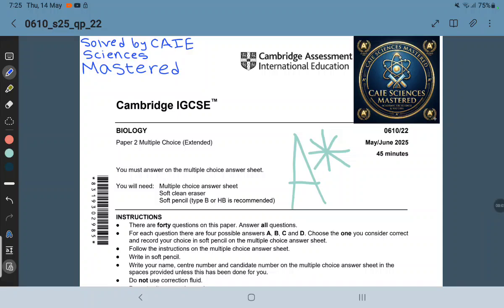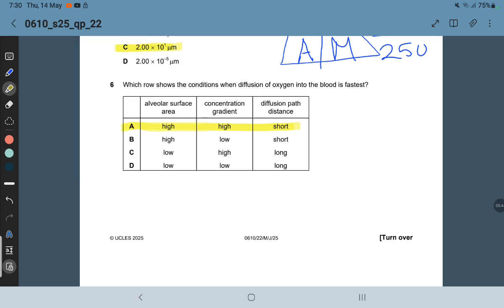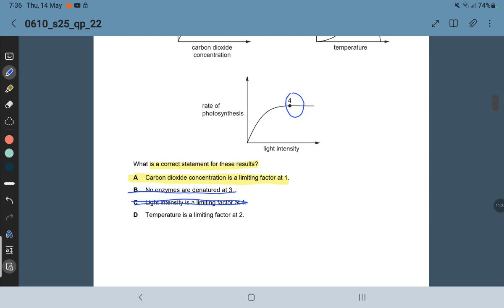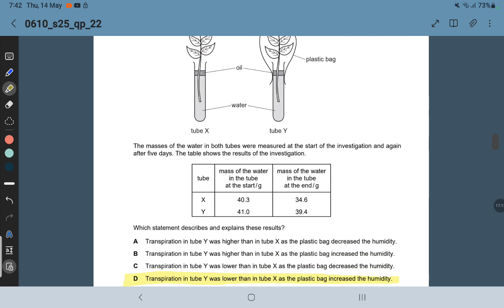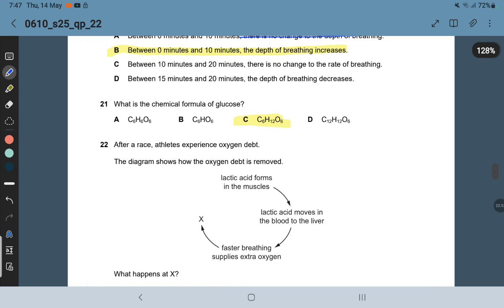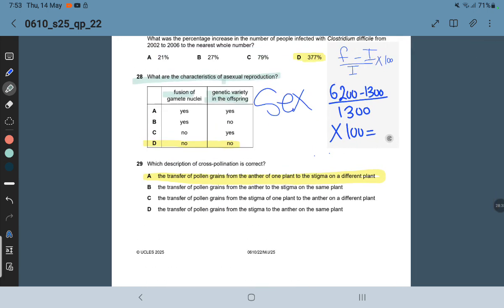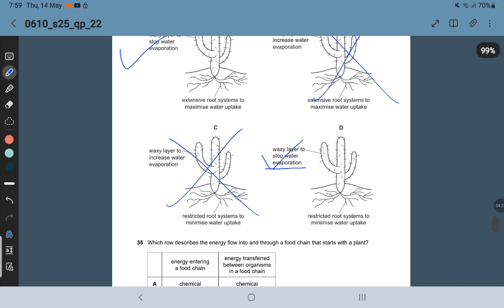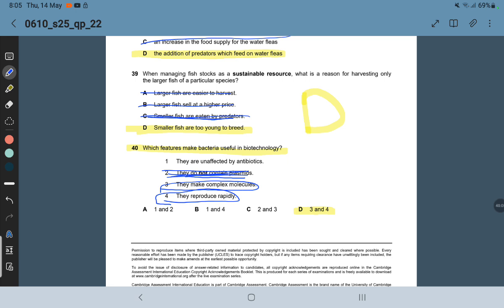CAIE May/June 2025 Paper 2 Variant 2 | EVERY Question FULLY Explained |WITH TIMESTAMPS💫💫🌟🌟🎖️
Chapters:
0:00 - 0:26 - Intro & answer color key
0:27 - 1:49 - Q1: Characteristics of living organisms (MRS GREN)
1:50 - 2:42 - Q2: Least closely related species (DNA base sequences)
2:43 - 3:36 - Q3: Single-celled organism with chloroplast & nucleus (Protoctist)
3:37 - 4:26 - Q4: What is a leaf? (Levels of organization)
4:27 - 5:42 - Q5: Microscope magnification calculation (I = A x M)
5:43 - 8:00 - Q6: Fastest diffusion of oxygen into blood
8:01 - 9:41 - Q7: Osmosis in potato cylinders
9:42 - 10:01 - Q8: Definition of an enzyme
10:02 - 13:27 - Q9: Limiting factors in photosynthesis
13:28 - 13:45 - Q10: Cell labelled X in leaf cross-section
13:46 - 14:36 - Q11: Physical digestion in the digestive system
14:37 - 15:48 - Q12: Lipase substrate and products
15:49 - 16:26 - Q13: Function of microvilli in small intestine
16:27 - 17:03 - Q14: Features of xylem vessels (dead tissue)
17:04 - 18:42 - Q15: Effect of humidity on transpiration
18:43 - 19:35 - Q16: Advantage of double circulatory system
19:36 - 19:55 - Q17: Structure separating oxygenated/deoxygenated blood (septum)
19:56 - 21:00 - Q18: Features of a vein
21:01 - 21:32 - Q19: Active vs passive immunity
21:33 - 22:48 - Q20: Effect of exercise on breathing rate & depth
22:49 - 22:59 - Q21: Formula of glucose
23:00 - 23:50 - Q22: Aerobic respiration of lactic acid (oxygen debt)
23:51 - 24:04 - Q23: Which organ produces urea (liver)
24:05 - 24:36 - Q24: Eye lens contraction (Q, R, S)
24:37 - 25:04 - Q25: Which organ produces glucagon (pancreas)
25:05 - 26:34 - Q26: Gravitropism in seedlings
26:35 - 27:56 - Q27: Percentage increase calculation (MRSA bacteria)
27:57 - 28:43 - Q28: Characteristics of asexual reproduction
28:44 - 28:56 - Q29: Definition of cross-pollination
28:57 - 29:35 - Q30: Menstruation & ovulation definitions
29:36 - 31:53 - Q31: Pedigree chart - dominant vs recessive inheritance
31:54 - 32:52 - Q32: How new alleles are formed (mutation)
32:53 - 33:57 - Q33: Artificial vs natural selection differences
33:58 - 34:41 - Q34: Xerophyte diagram (labeled correctly)
34:42 - 35:46 - Q35: Energy flow through a food chain (light vs chemical vs heat)
35:47 - 36:53 - Q36: Pyramid of biomass & pyramid of numbers
36:54 - 37:27 - Q37: Nitrogen cycle - nitrification by bacteria
37:28 - 38:24 - Q38: Population graph - effect of predators on water fleas
38:25 - 39:32 - Q39: Sustainable fishing - harvesting larger fish
39:33 - 40:23 - Q40: Features making bacteria useful in biotechnology
40:24 - 40:47 - Outro | IGCSE Biology Paper 2 May/June 2025
In this video, I walk you through EVERY single question in the May/June 2025 IGCSE Biology Paper 2 (0610/22) step by step. Nothing is skipped. Nothing is rushed. Every answer is fully explained so you understand exactly why it is correct — not just what the answer is.
Whether you just sat this exam and want to check your answers, or you are revising for upcoming sessions — this video covers everything you need.
✅ Every question solved
✅ Every answer fully explained
✅ Mark scheme breakdown
✅ Examiner tips included
✅ Perfect for complete beginners
📚 ABOUT THIS CHANNEL
CAIE Sciences Mastered is your one stop channel for IGCSE and A Level Sciences. We cover Biology, Chemistry and Physics — syllabus explained, past papers fully solved, and exam tips that actually help you score higher.
📌 COMING SOON ON THIS CHANNEL
✦ IGCSE Biology Full Syllabus Explained (0610)
✦ IGCSE Biology Paper 4 & Paper 6 Past Papers Solved
✦ IGCSE Chemistry 0620 Full Solutions
✦ IGCSE Physics 0625 Full Solutions
✦ AS & A2 Biology 9700 Complete Coverage